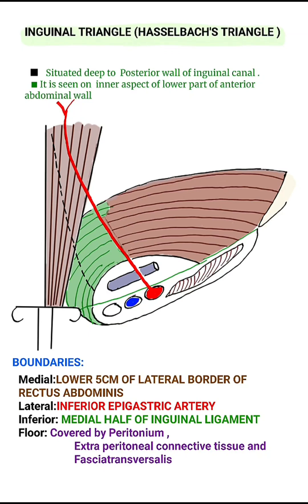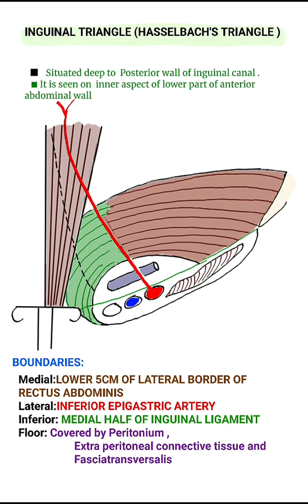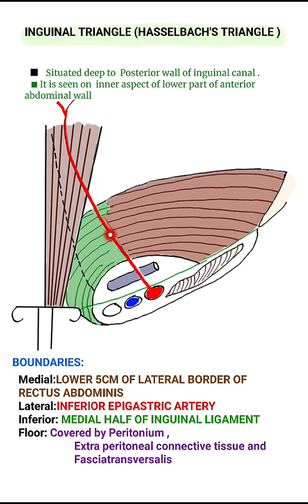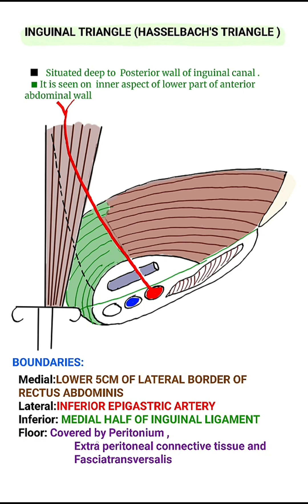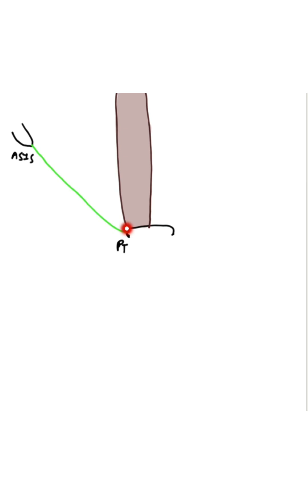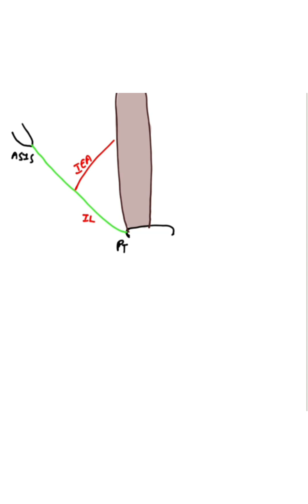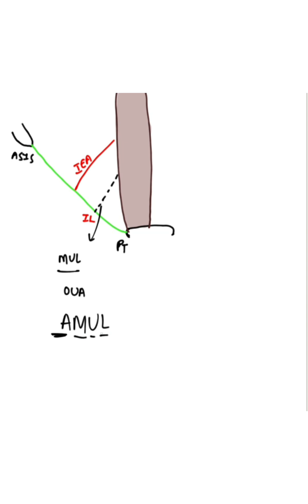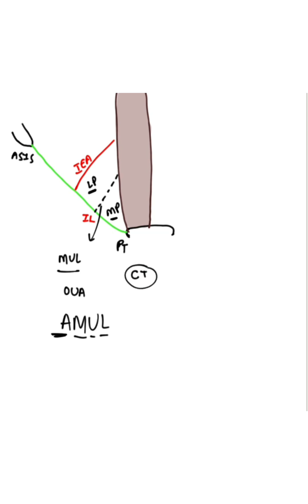Inguinal Triangle/Hesselbach's Triangle